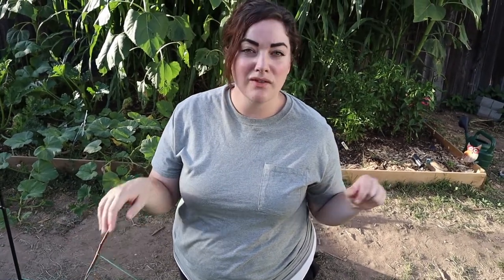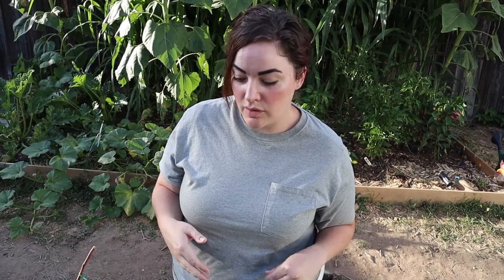FREE Wood Chips for Your Garden! | Blossoming Homestead [Covid Garden]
Wood chips have helped my garden grow faster and produce better.

I share the different ways wood chips have been beneficial and also share what you should do BEFORE putting down wood chips. If you have any questions about wood chips for your garden or receiving a chip drop, drop them in the comments below and I'll do my best to help!

New videos posted Tuesdays and Thursdays, with Tuesday's videos being a weekly garden tour.

About Me

My name is Leslie and I'm a newbie gardener. Covid inspired me to get a garden going to produce food for my husband and I, and our 5 kids. I've grown to absolutely LOVE gardening! It's so rewarding and fun.

Gardening Pruning Shears
Garden Seat Bench/Folding Stool

Walk-in Greenhouse w/ 8 Shelves
5-Tier Strawberry and Herb Planter